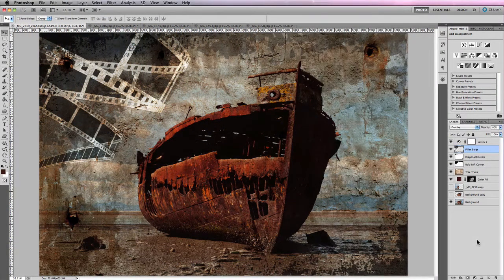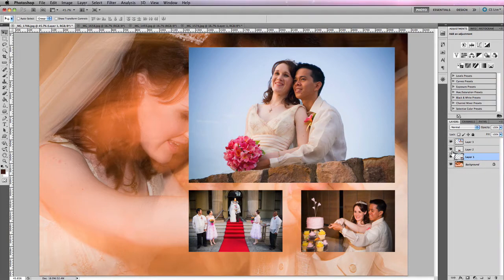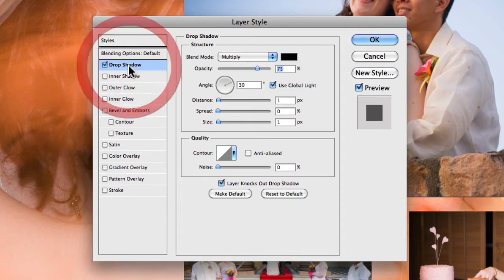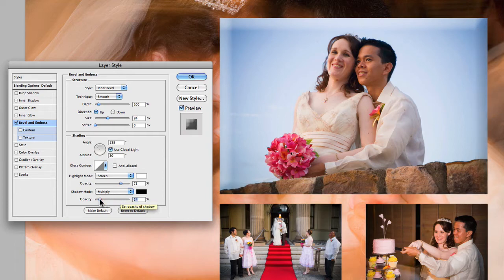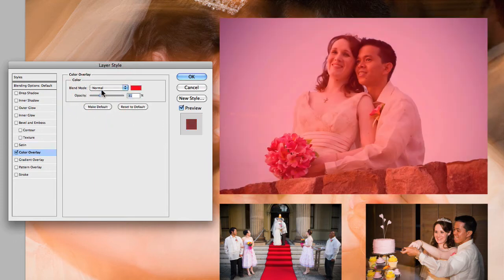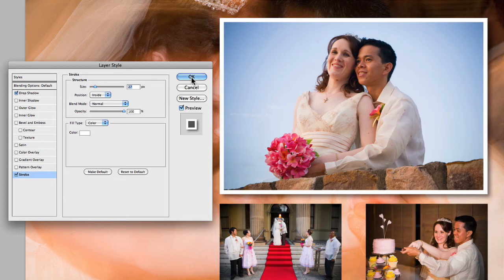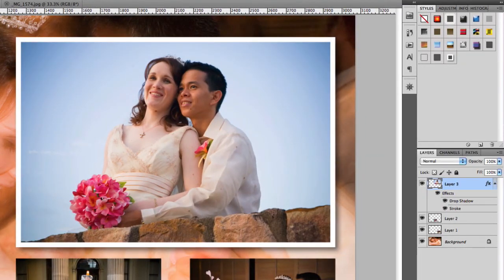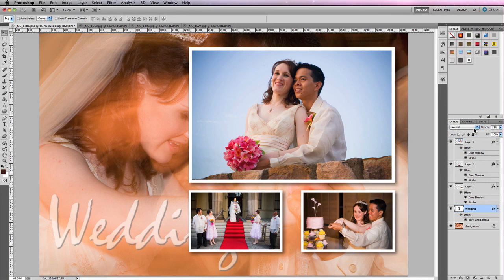How To Get Creative With Layer Blending Styles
- In the last video, we were working with “Layer Blending Modes” and whilst they’re extremely useful, what makes them even more powerful is combining blending modes with “Layer Blending Styles”.

In this video we’ll look at how enabling different design elements to individual layers can add extra polish to take your Photoshop designs to the next level.